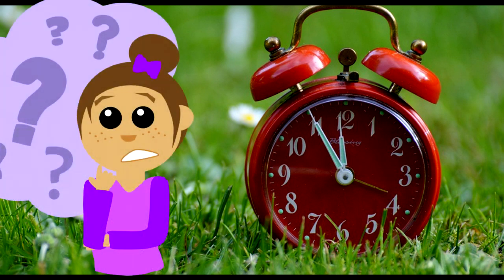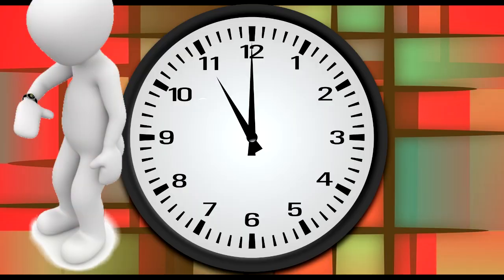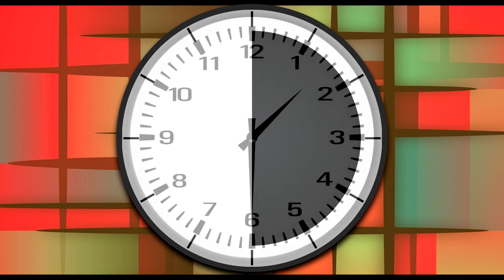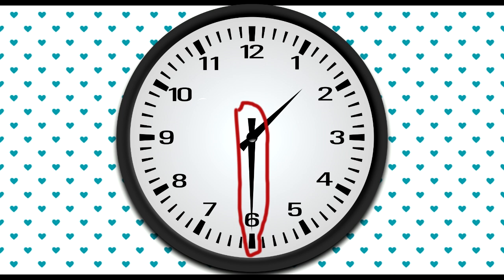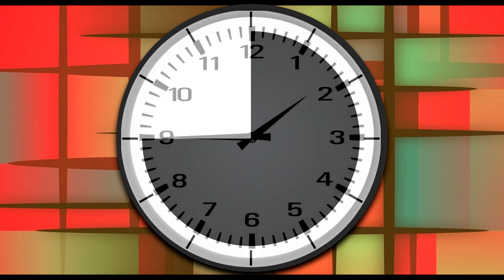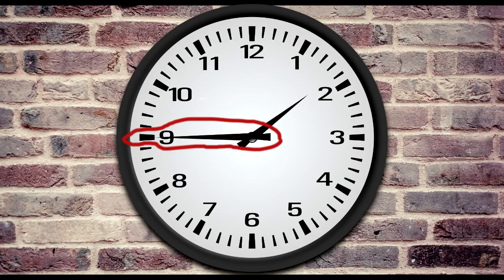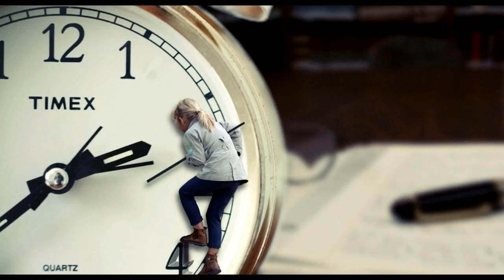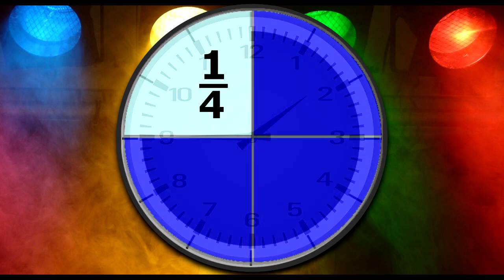Learn to tell time: quarter past, half past and quarter to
This video introduces kids to quarter past, half past and quarter to using their knowledge of basic fractions. The Complete Book of Time and Money is an excellent workbook that incrementally builds your child's knowledge of time.